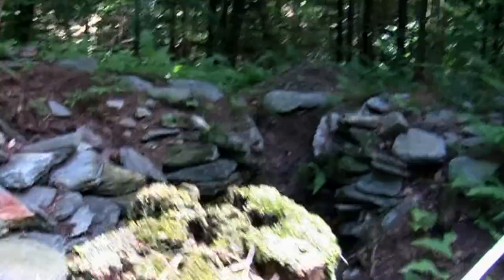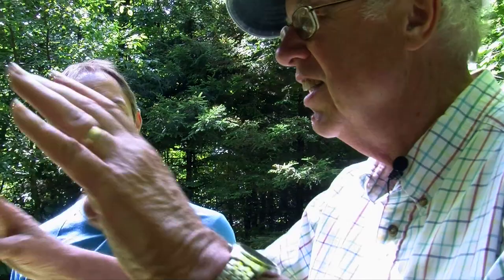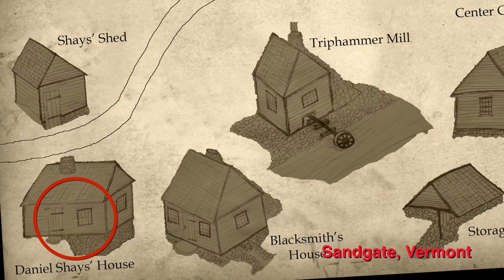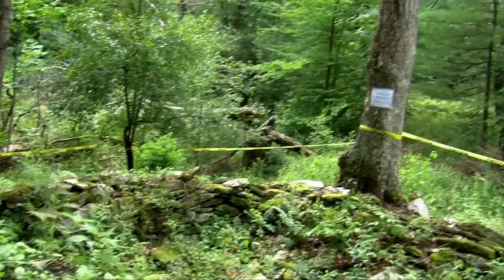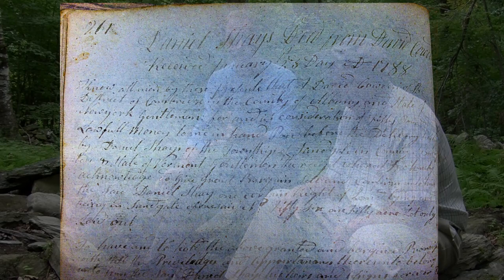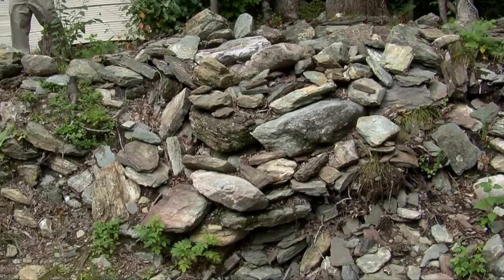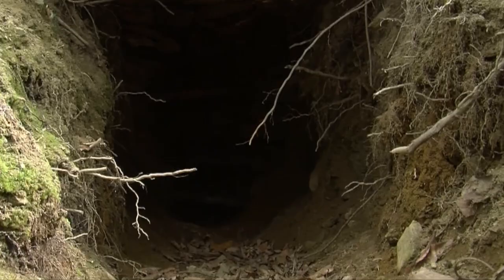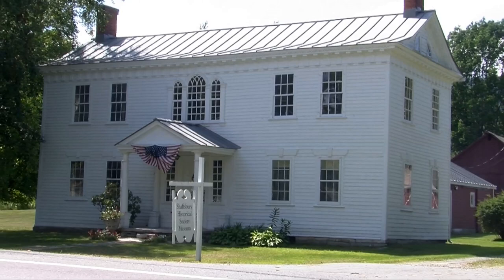History...Where It Happened - Shays Rebellion, Part Two 11.09.15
After Daniel Shays Rebellion failed around 1786 to capture the Springfield(MA) Armory, Shays followers came to Vermont and established a settlement in Sandgate, Vt. This program is about the archaeological dig to uncover the original settlement in Sandgate.